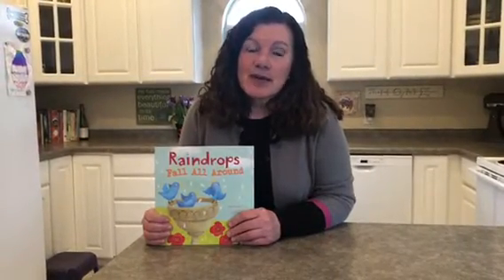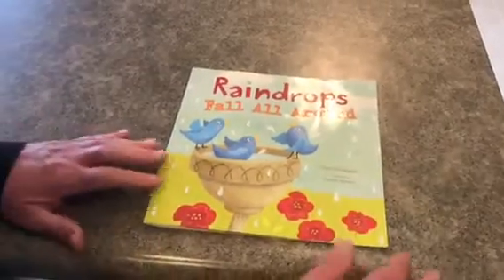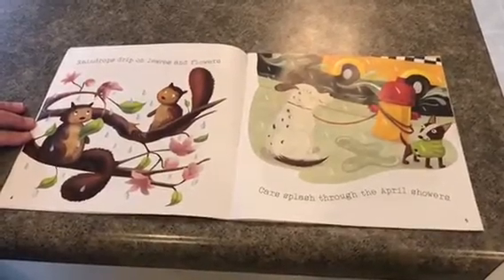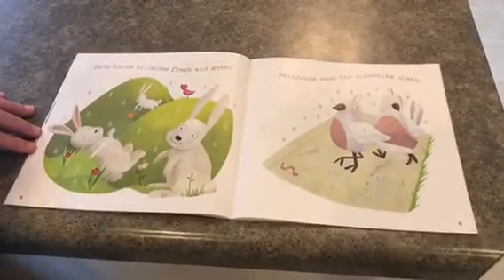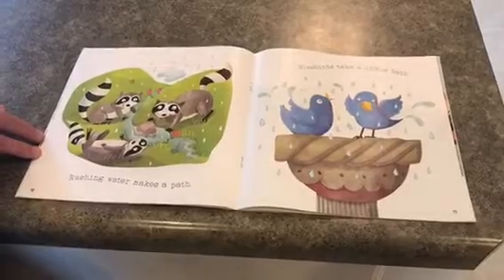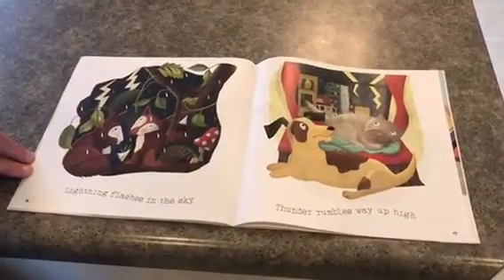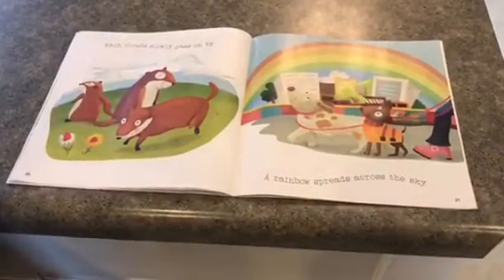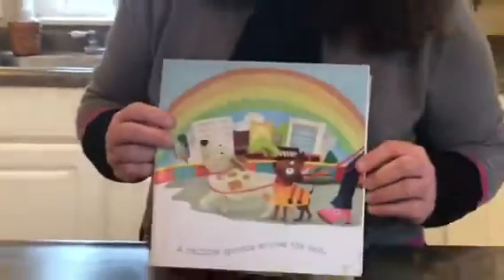Story time with Mrs. Freshour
Mrs. Freshour reads Raindrops Fall Down